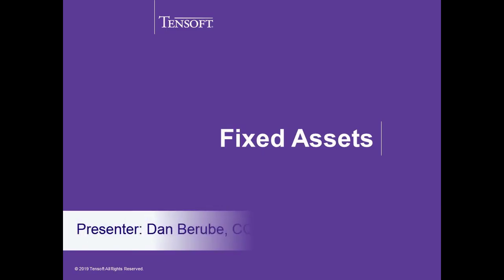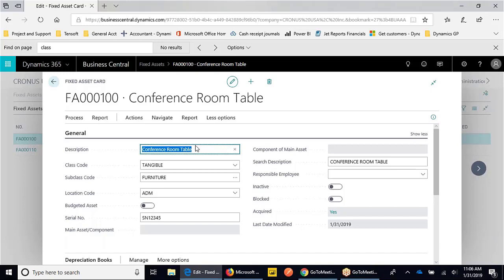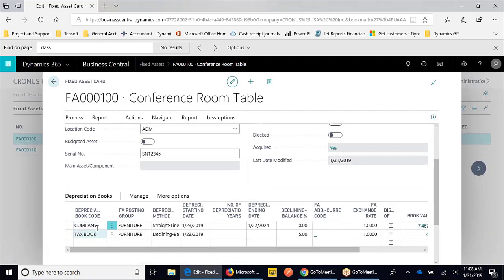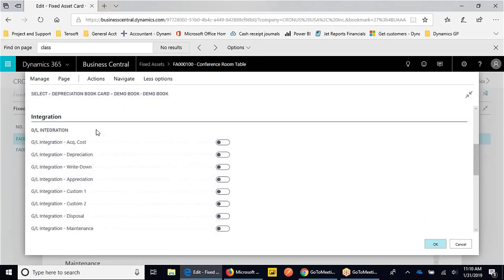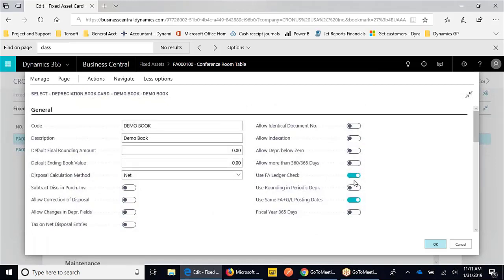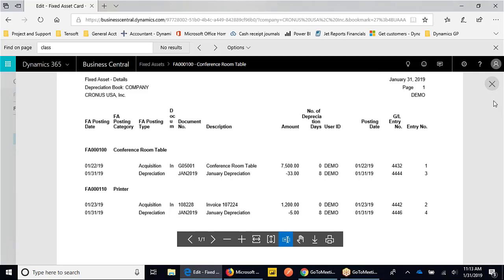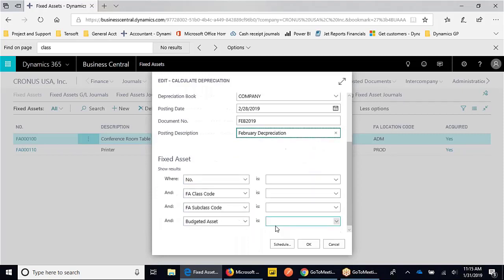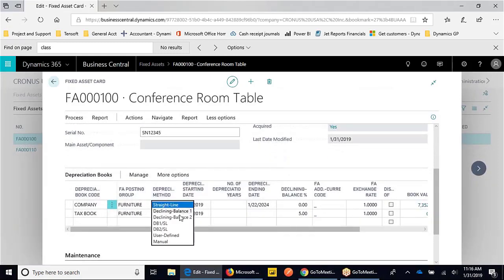Introduction to Fixed Assets in Microsoft Dynamics 365 Business Central | Tensoft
In this demo, Tensoft provides a quick introduction to fixed assets and its capabilities in Microsoft Dynamics 365 Business Central.